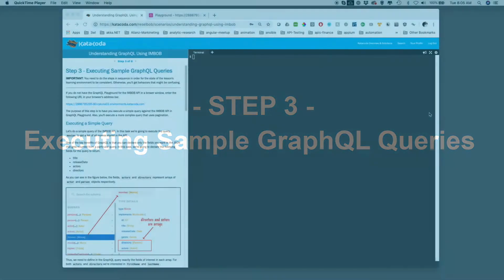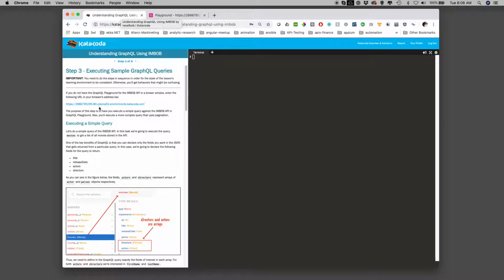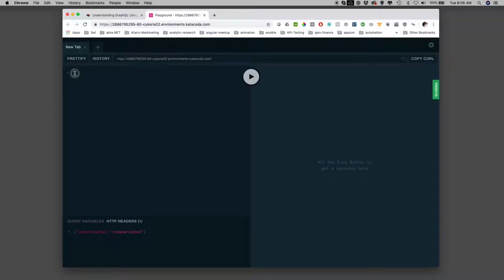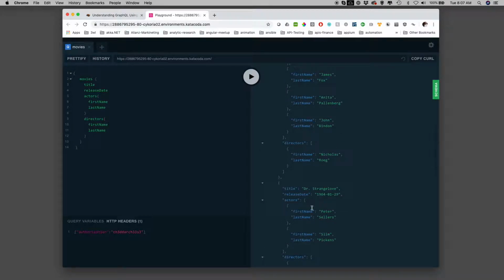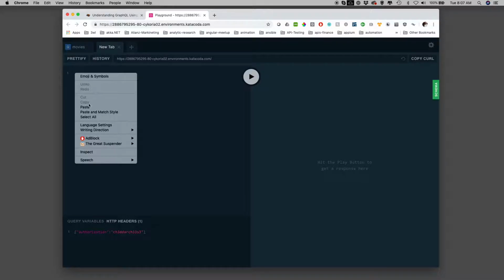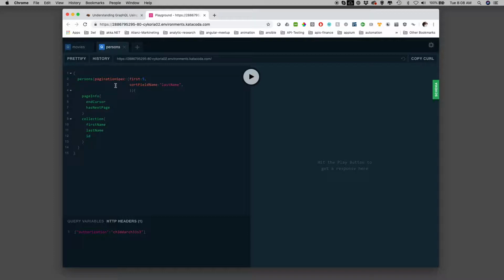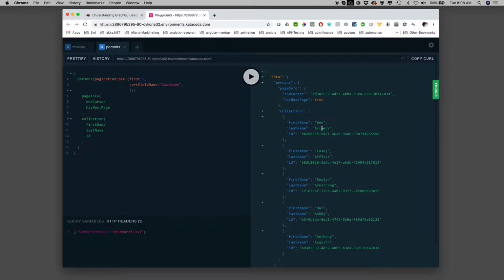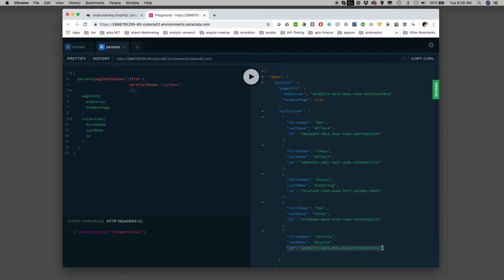Learning GraphQL on Katacoda: Step 3 - Executing Sample GraphQL Queries